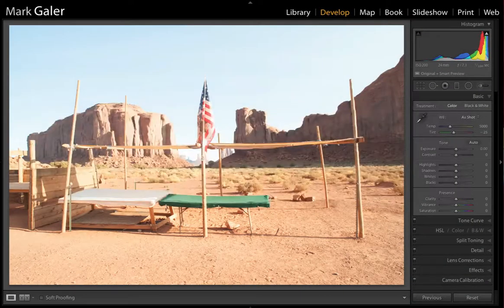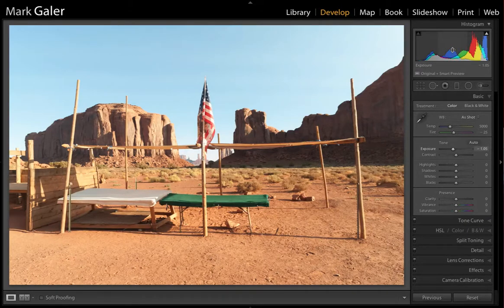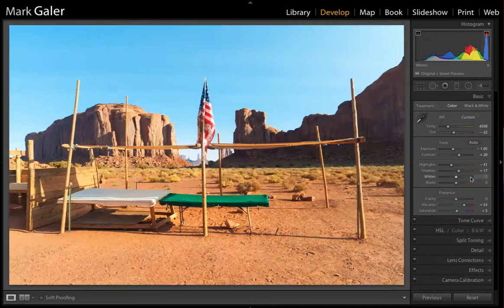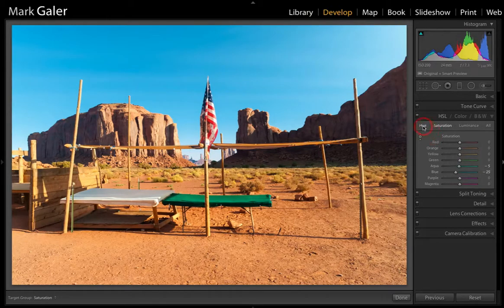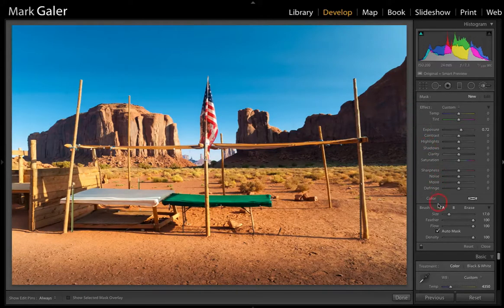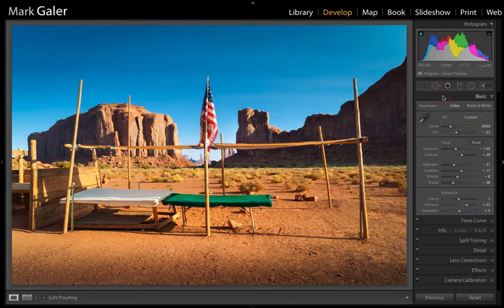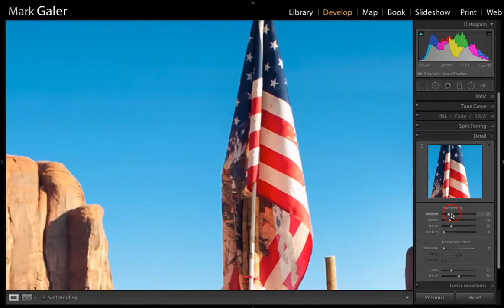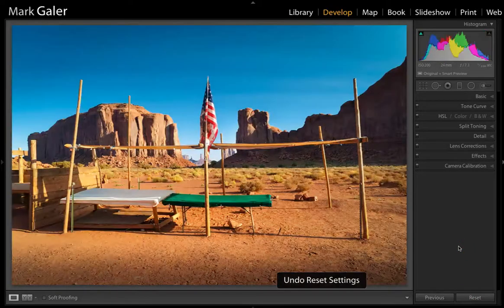Photoshop Lightroom Editing Tutorial - Basic and localised Adjustments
A Photoshop Lightroom Develop/Editing tutorial that takes an image through the entire processing workflow. Although this movie tutorial covers some basic editing techniques, even the experienced Lightroom user may pick up a few new tips and techniques they did not know about.

Mark Galer and Sony Alpha Community Links